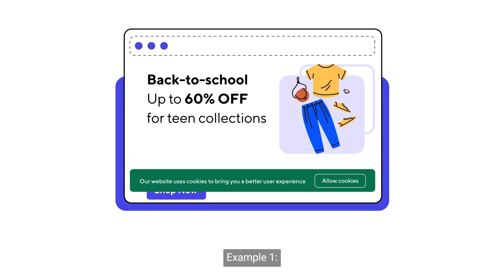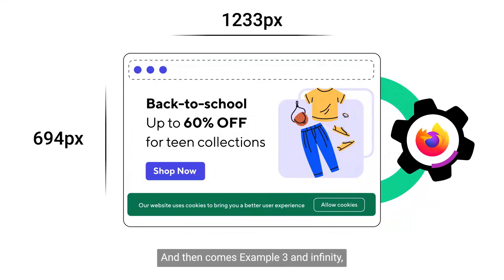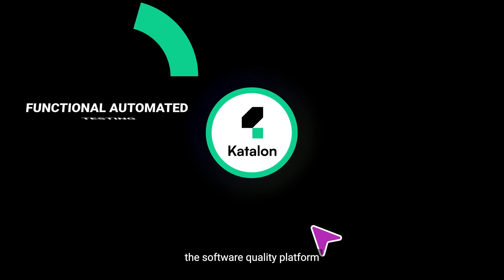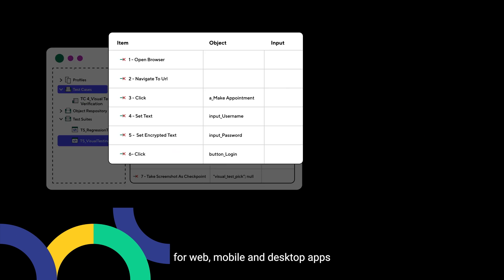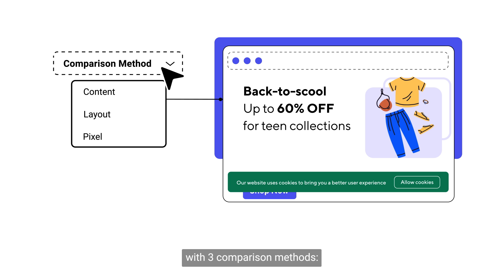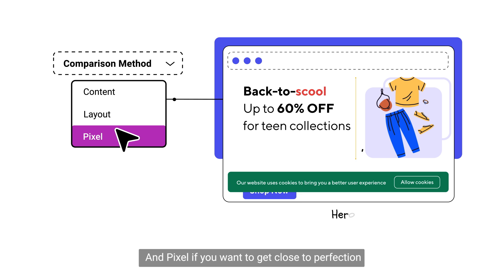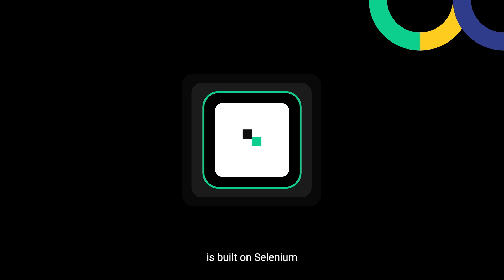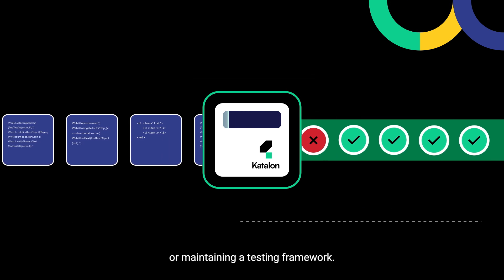Automated Visual UI Testing on the Katalon Platform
🚀 Welcome to the Future of Testing with Katalon! 🤖

Discover the incredible world of AI-powered testing with Katalon! Join us as we unveil cutting-edge solutions that are reshaping the testing landscape.

Quality on the UI matters – and visual testing does too.
The Katalon platform pairs automated functional and UI testing to help teams deliver applications that win: win time-to-market and win the trust of digital customers. With AI-infused into the solution, no additional third-party tools or extensions are needed to highlight critical mismatches in layout, colors, fonts, and misplacement of visual elements.

👉 For more information and to stay updated on the latest in AI-powered testing,

Katalon is a modern and comprehensive software quality management platform, with ready-to-use capabilities to plan, author, organize, execute, and analyze automated tests. Deliver a better digital experience faster for web, mobile, API, desktop and packaged apps from one single productive IDE - Katalon Studio. Sign Up for Katalon! It’s FREE!